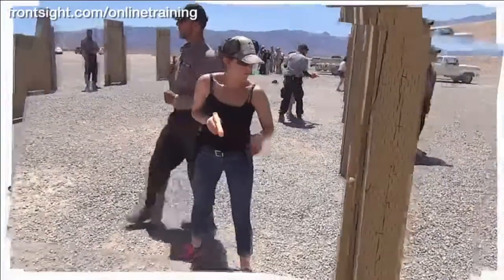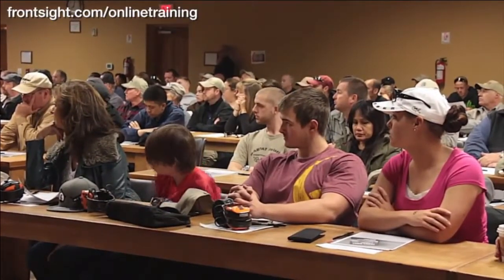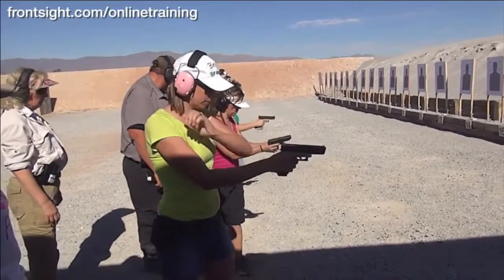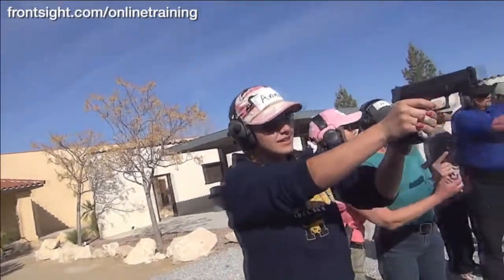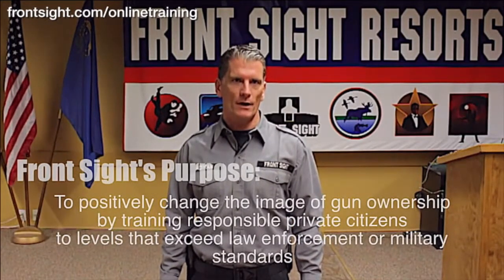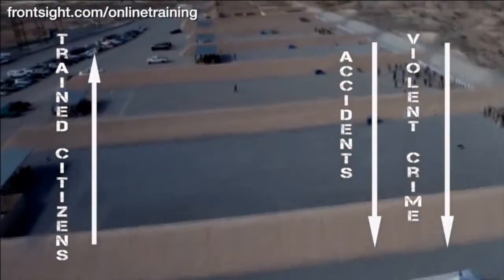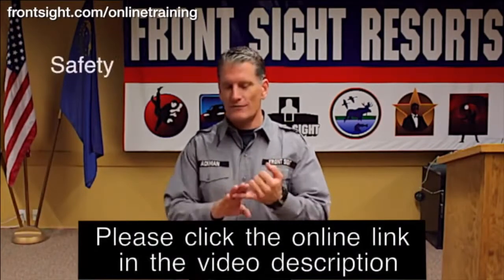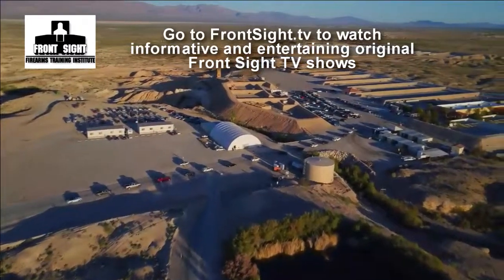Increase Your Handgun Skills With The Experts-Front Sight-Online Pistol Video Training-Warner Robins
Your Safe Gun Handling, Speed, and Accuracy will Improve Dramatically by Completing Our Online Defensive Handgun Course!
Combat pistol shooting is a modern martial art that focuses on the use of the handgun as a defensive weapon for self defense

Increase Your Handgun Skills With The Experts-Front Sight-Online Handgun Video Training-Warner Robins GA
Due to the recent rise in shootings across the US, Front Sight has decided to make this Online Defensive Handgun Video Course available to everyone for #1.00.

We're Positively Changing The Image of Gun Ownership.

Front Sight Online Defensive Handgun Course For $1.00 learn handgun basics and safety, Our 1-day online course "basic handgun" right from the Front Sight Course Curriculum.

This Online Defensive Handgun Course is perfect for the person that owns a handgun and has not received any real firearm safety training from a credited school.

It's also great for the person planning on attending a course at Front Sight as beforehand knowledge of what to expect and an advantage over the rest of the students In your course already knowing range commands and our safety procedures throughout the course.

Video instruction on Firearm Safety & Gun Handling; this video training follows the Front Sight 1 Day Defensive Handgun Course Curriculum taught at their 550-acre world class training facility near Las Vegas NV.

Your safety, Gun Handling, Speed, and Accuracy will all improve dramatically by completing this defensive handgun at home video course.
4 universal firearm safety rules.
Handgun Terminology.
Understanding shooting range commands.
Understanding how a semi-auto handgun & a revolver work.
Handgun ammunition, selection, and function.
Proper Dry Practice
Loading and unloading techniques
Proper shooting grip and Proper shooting stance.
The 3 secrets of proper sight alignment and trigger control
Proper trigger reset.
Tactical reload.
Emergency reload.
Type 1-2-& 3 malfunction clearances.
After action drills and so much more.

***SPECIAL***For your first 4-day handgun course with a 1 day 30 State Concealed Carry Course Plus all 7 Dry Practice Training Manuals Go
Makes an Affordable Life Changing Gift.

Gun Safety is about techniques for the safe handling, possession, and storage of firearms.

32.6130° N, 83.6242° W

to watch informative and entertaining original Front Sight TV Shows.

Social sharing sites.

Basic Handgun Video Class Warner Robins GA
Basic Pistol Online Course Warner Robins GA
Firearms Safety Online Course Warner Robins GA
Basic Handgun Safety video Training
Online Handgun Basics Video Training